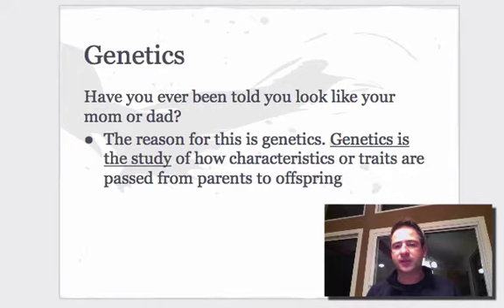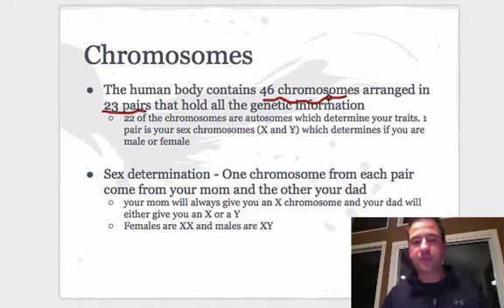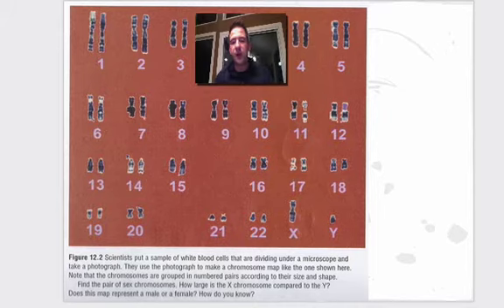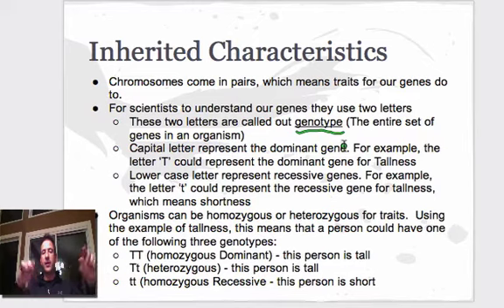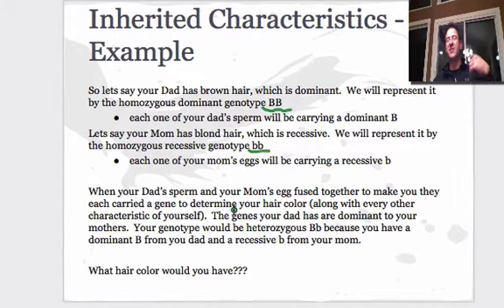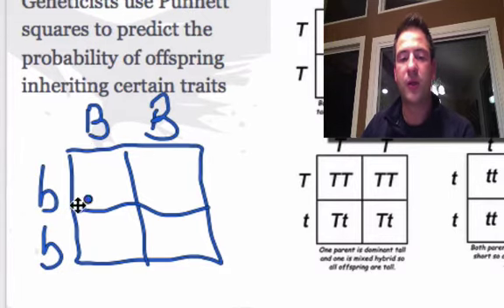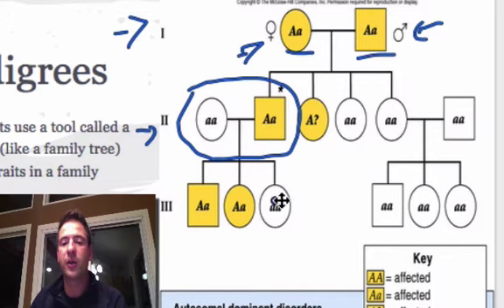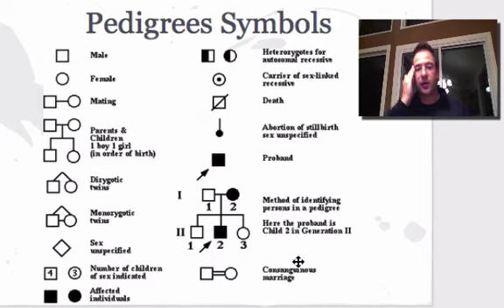Science 24 Unit 3 Topic 3 Inherited Characteristics